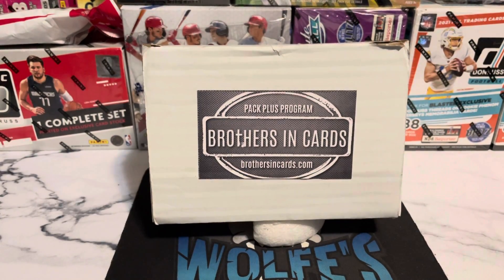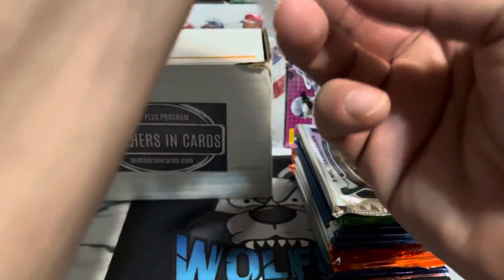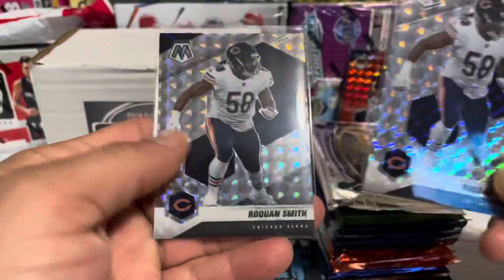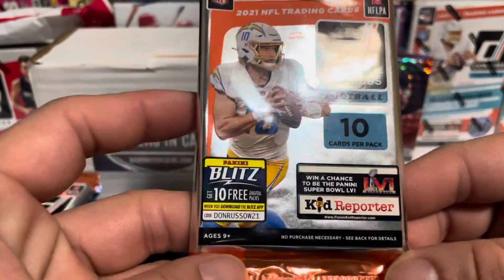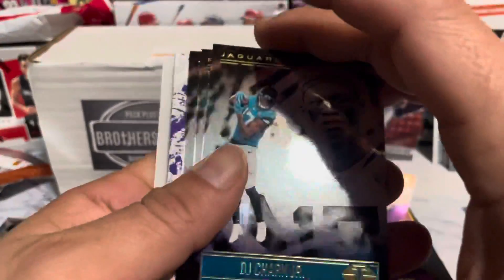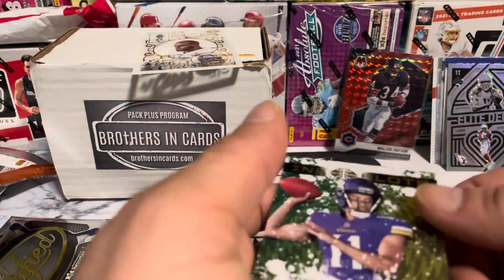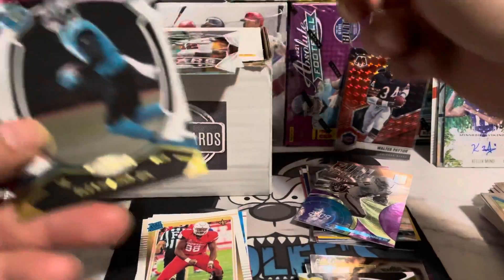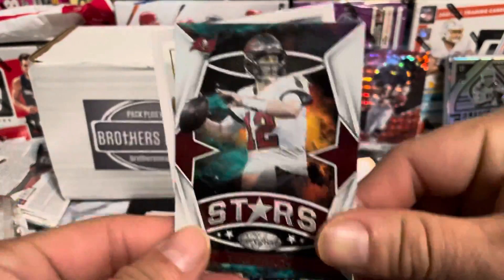Brothers in cards January football box Gold nice pulls 🔥